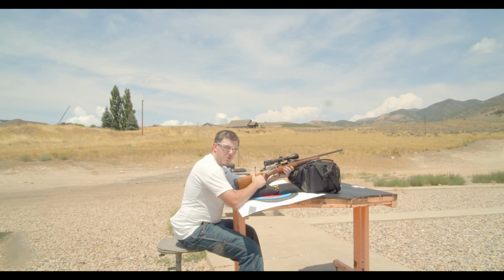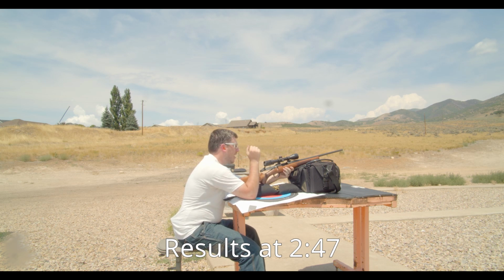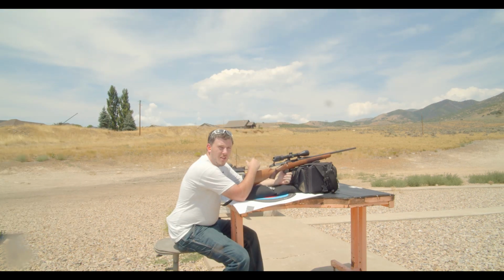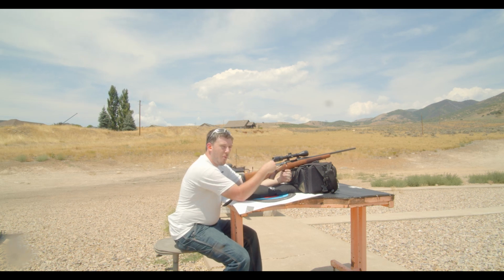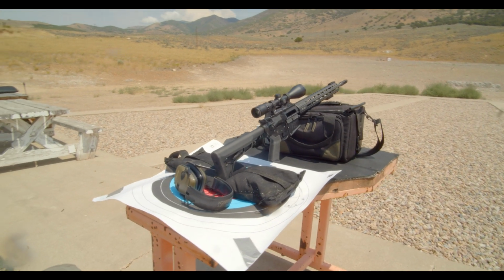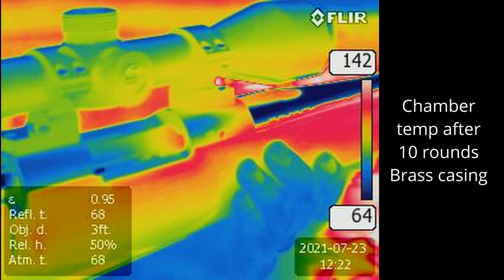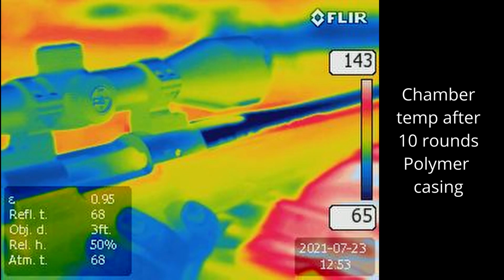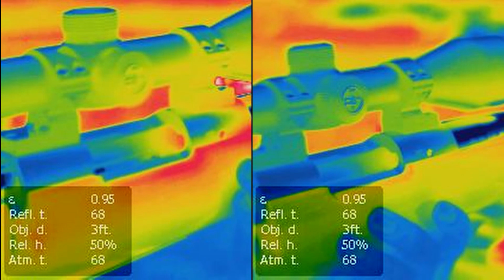True Velocity .308 Winchester Keeps Chamber Cold?! | Thermal Images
True Velocity's polymer ammunition is known for keeping temperatures down compared to brass ammo. The composite casing insulates the heat from the powder, keeping the chamber cool enough to the touch. How much cooler? We use a diagnostic thermal camera to find out.